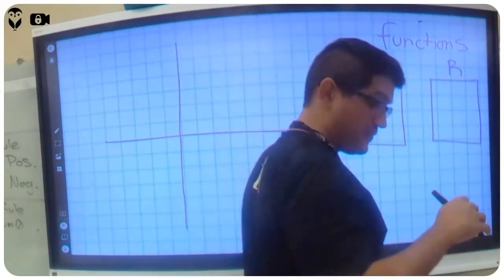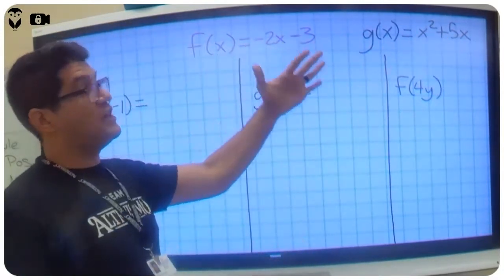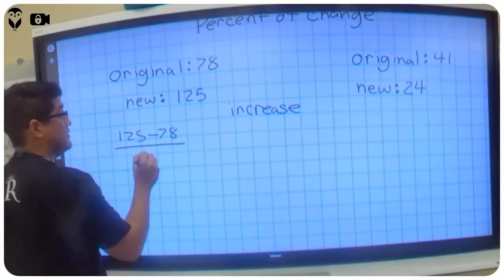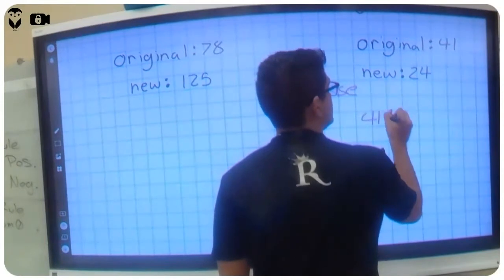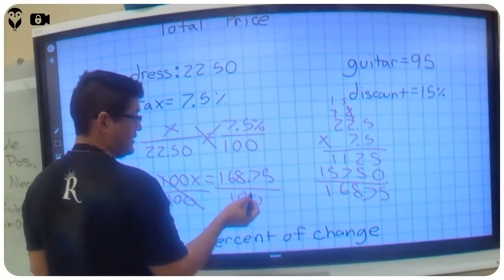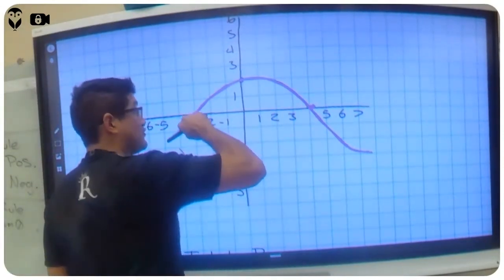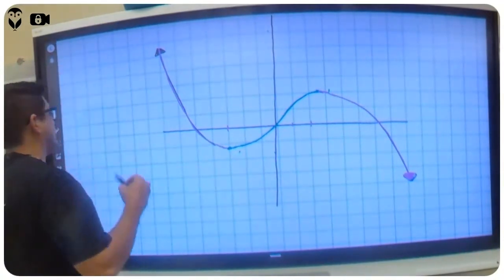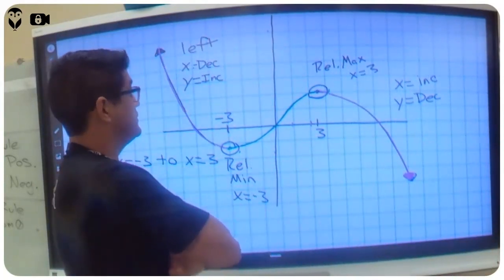ALG.1 functions/graphs/% of change